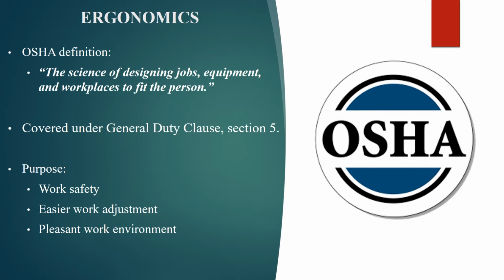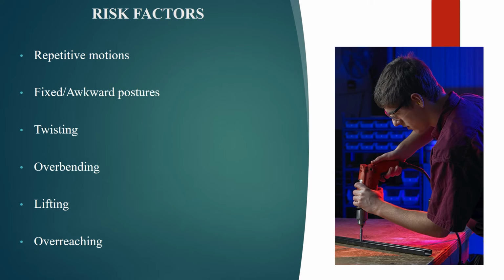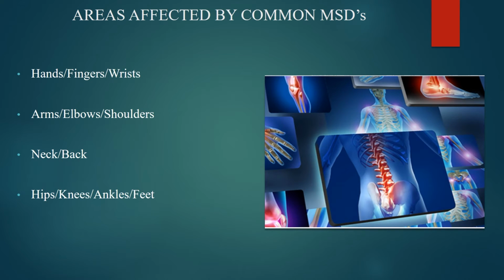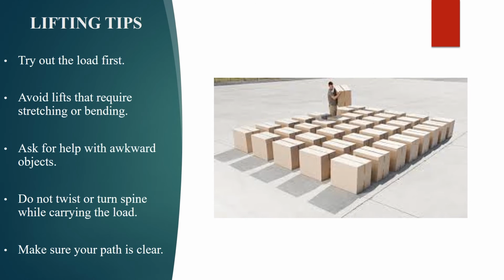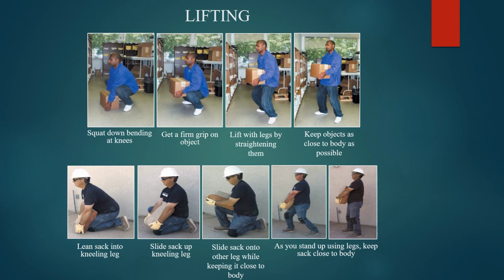TUSD Industrial Ergonomics Training Module